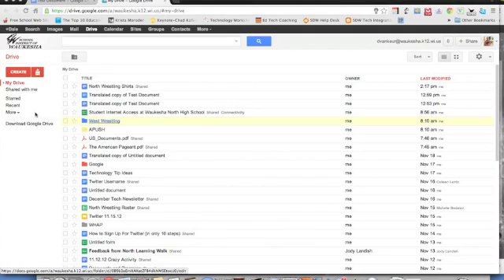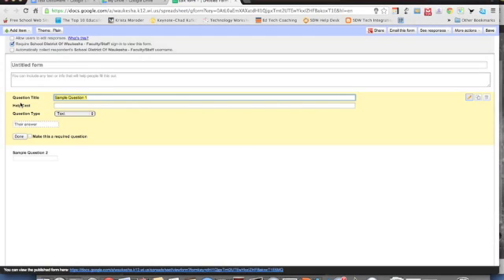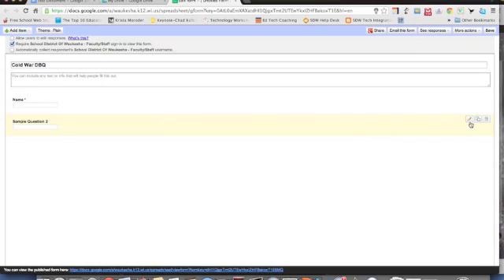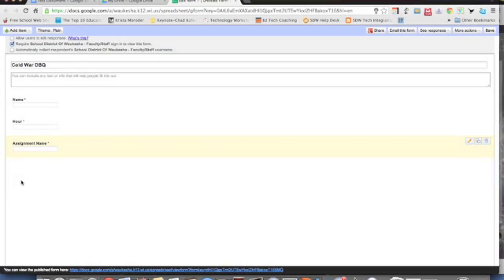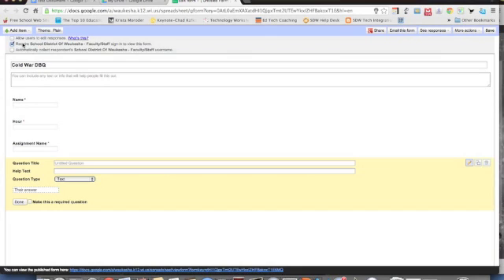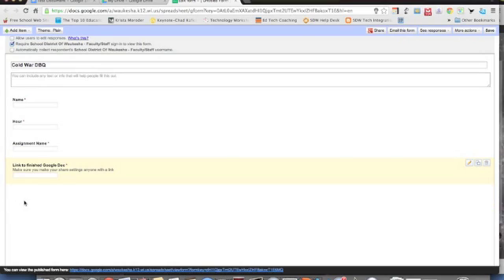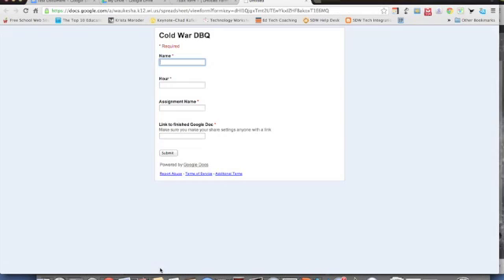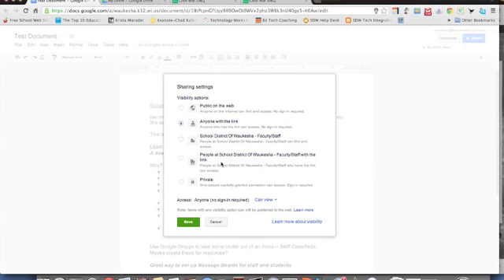Forms as an Electronic Student Turn in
Use Google Forms to collect papers